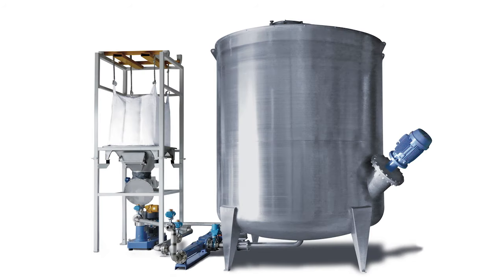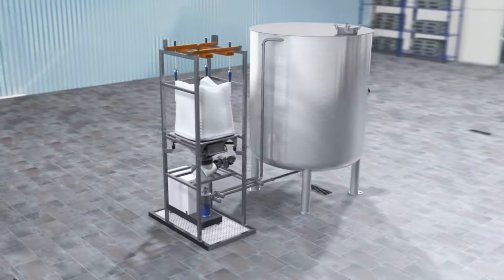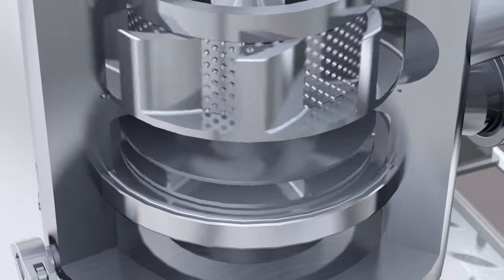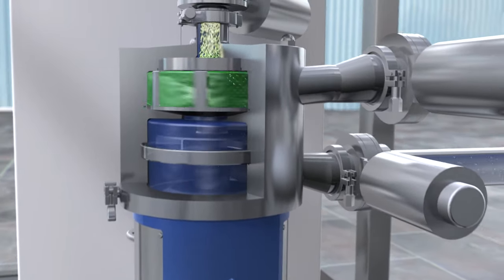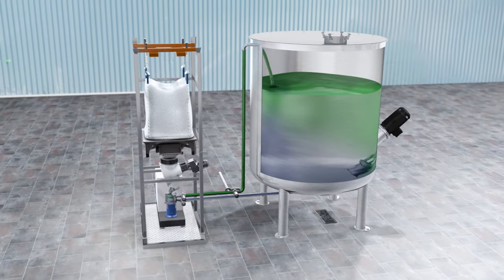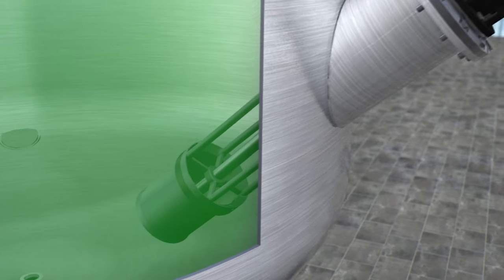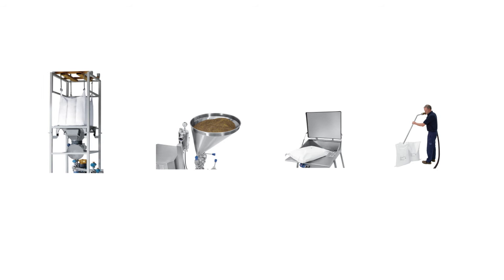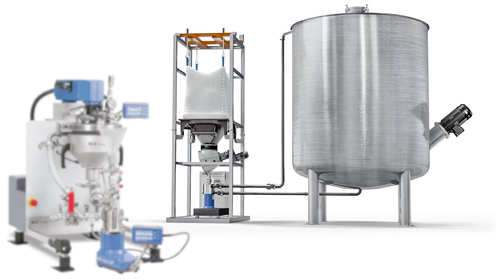IKA CMX solid-liquid mixer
With the CMX, IKA has developed a system that incorporates solids into liquids in a recirculation process. In batch processing mode the inline mixer from IKA draws powders into liquids and disperses them without dust or clumping. In the basic configuration, the system comprises a CMX inline mixer, a vessel for the liquid phase, a dosing feeder for the solids above the machine and piping for circulating the product. The CMX works in two stages: The additional pump stage lends it an extremely stable characteristic. The upper, second stage mixes the solid and liquid phases without clumping. The CMX from IKA processes products in a very broad spectrum of viscosities without the need for ancillary aggregates such as circulation pumps. Thanks to its modular concept, the plant can be flexibly adapted to every customer’s individual needs. The solid material can be fed in from a big bag emptying station, a hopper, bag dump stations or directly from sacks with the aid of a suction lance. The CMX from IKA is available in seven machine sizes with capacities from 1 to 40,000 litres. It is therefore equally ideal for laboratory applications and industrial scale applications.